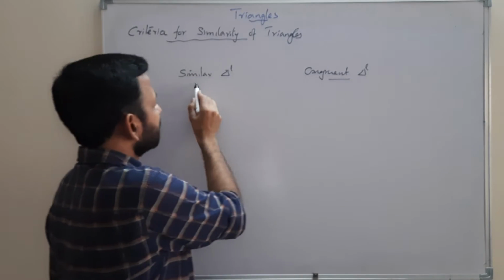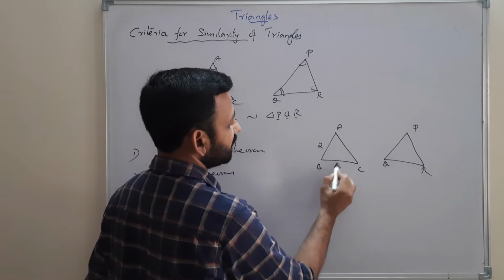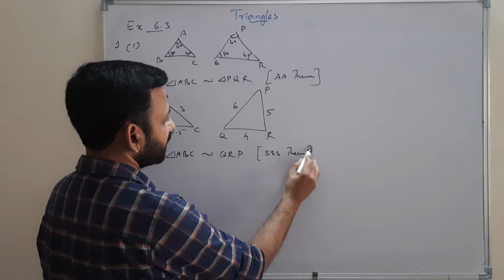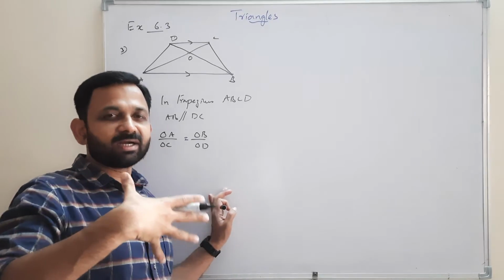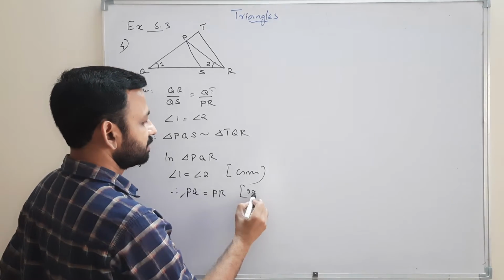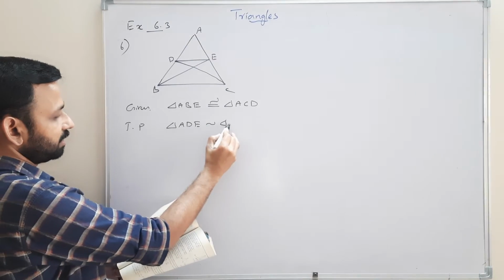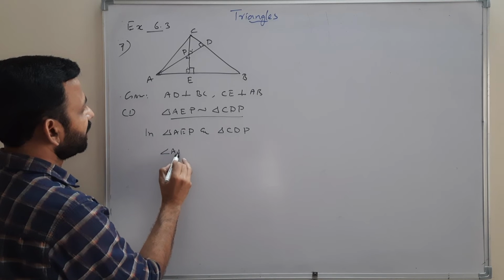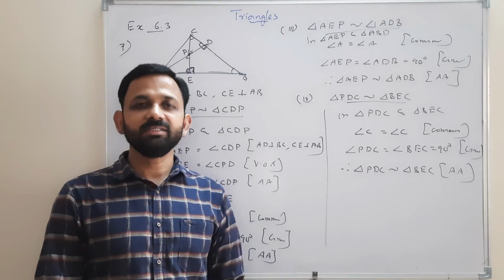CBSE Class 10 Mathematics, Triangles(Part-3) Exercise 6.3